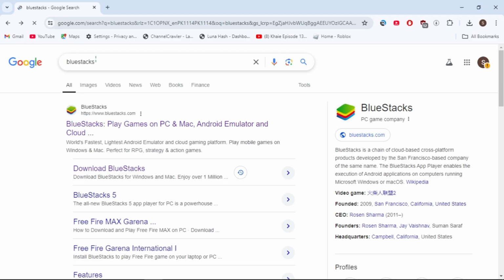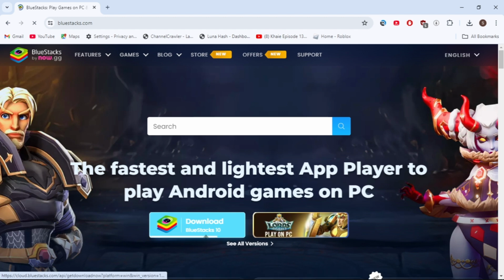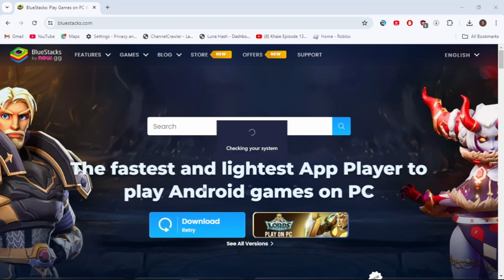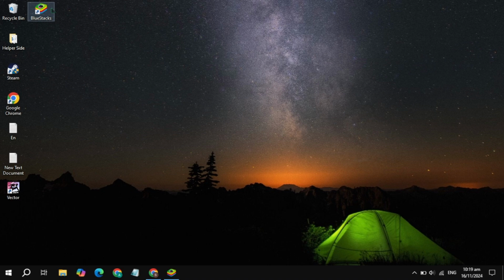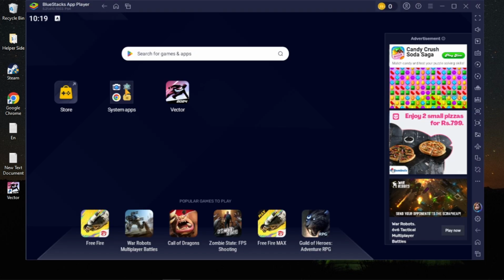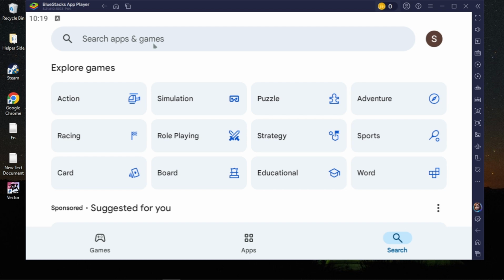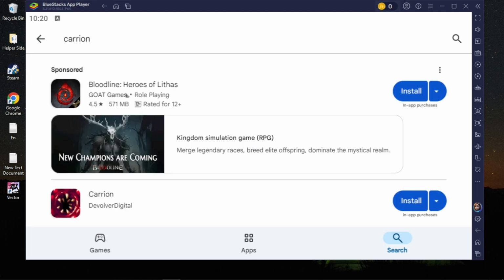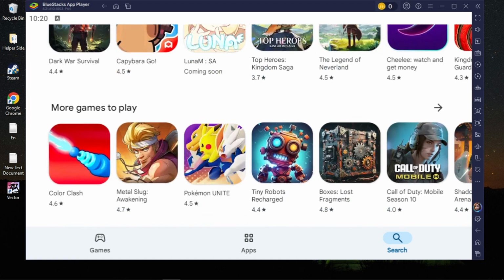How to Download Carrion on PC or Laptop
In this quick tutorial, I'll show you step-by-step how to download and install Carrion on your PC. Whether you're new to Carrion just need a guide to get started, this video will walk you through the entire process in just a few minutes. Let's get Carrion and running on your computer today!